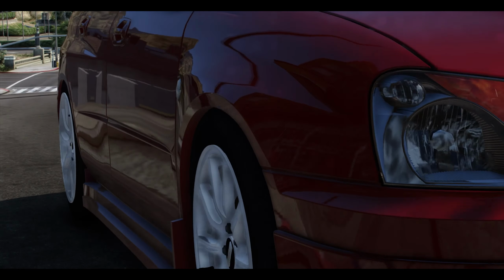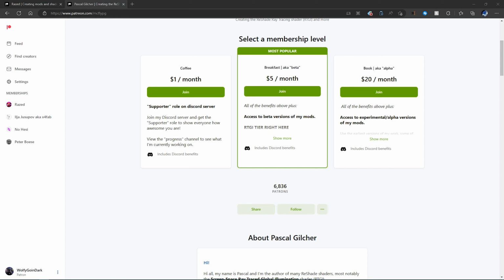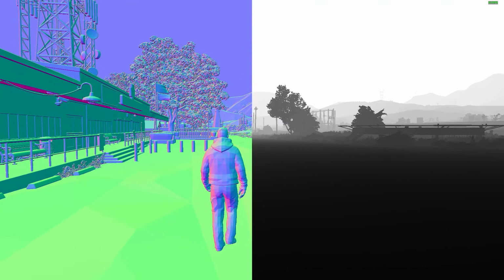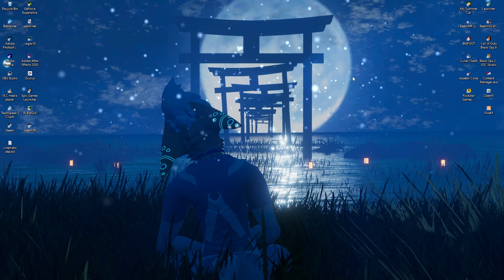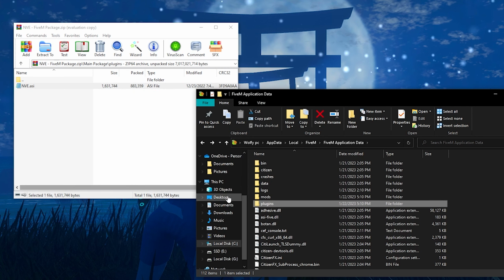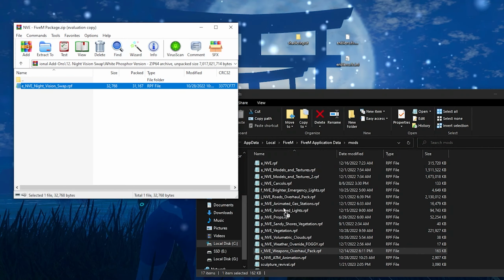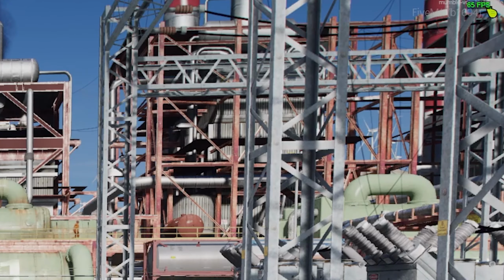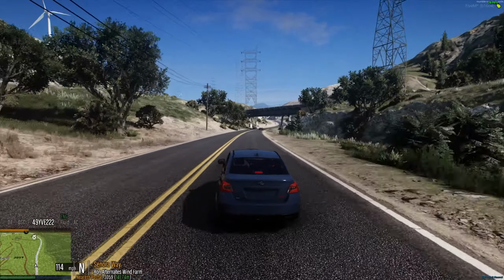My FiveM graphics W/ Ray tracing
Want good looking graphics? Well here you go! A lot of you guys wanted my graphics, and wondered what I used. So here ya go.

▶️ Here's what you'll see in this video:
0:00-0:58 Preview/Intro
0:59-3:26 What we need
3:27-4:16 Why not new reshade?
4:17-11:43 Installing mods
11:44-13:58 In game setup
13:59-14:40 Final thoughts
– – – Tools & Equipment: – – –
👉 Software:
Video Editing: Adobe Premiere Pro
Recording: OBS Studio
Photo Editing: Adobe Lightroom, Photoshop
👉 Gaming Computer:
CPU: Ryzen 7 5800x
CPU Cooler: EVGA CLC 360 CPU Cooler
Case Fans: Be Quiet! Series
Motherboard: Asus B450-F gaming
GPU: RTX 3070 Zotac gaming 8GB
RAM: 32gb 3600mhz Corsair Vegenance
Storage: SAMSUNG 970 EVO Plus SSD 1TB, SK hynix Gold S31 1TB, 1TB HDD
PSU: 850W power supply (unknown type)
👉Other Gear:
Headset: DT 770 Pro
Mic: RodePod Mic
Audio Mixer: GoXLR
Monitors:Acer 165HZ 1080p, Acer 144HZ 1080p Element 720P TV
Mouse: Model O
Keyboard:XVX Womier K87 Mechanical Gaming Keyboard (Brown Switches)
Controller: Xbox One Razer tournement edition
Camera: Nexigo 1080p
– – – More Socials – – –

grandtheftautov graphics modded realistic roleplay fivem fivemgraphicsmod enbsettings raytracing best fivem graphics best preset fivem modded graphics gta 5 gta 5 mods gta 5 online how to get best graphics natural vision evolved nve nve best graphics nve best setup ray tracing roleplay graphics rtgi